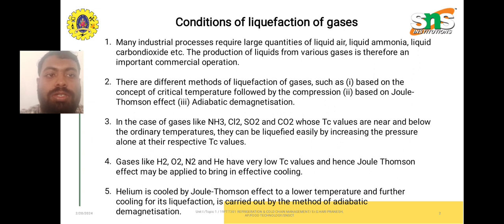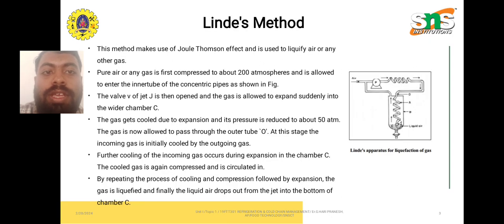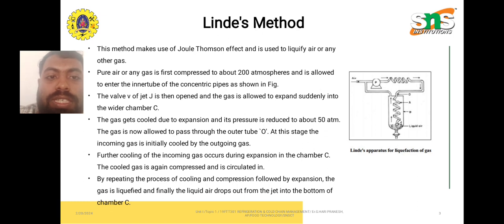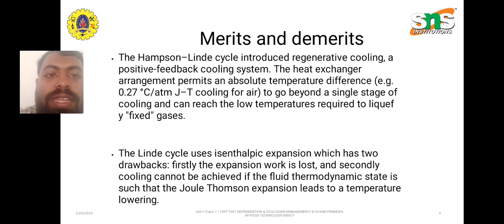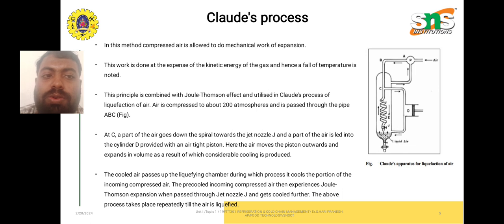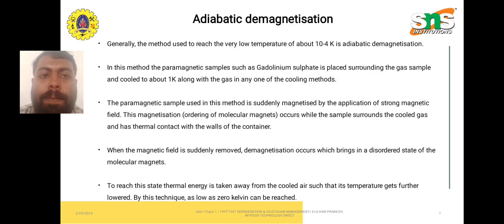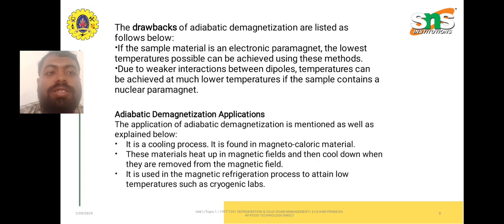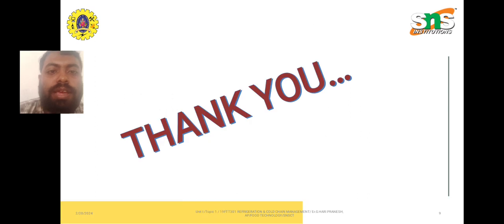Linde and Claude system for liquification of air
snsinstitutions snsdesignthinkers designthinking The topic is about linde system ,claude system, adiabatic demagnetisation for liquification of air, it's merits and demerits.